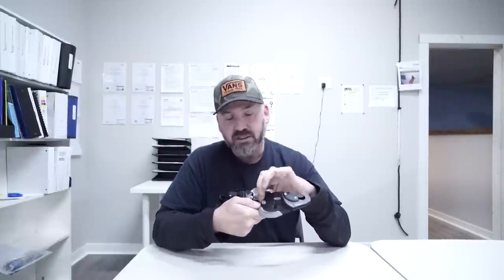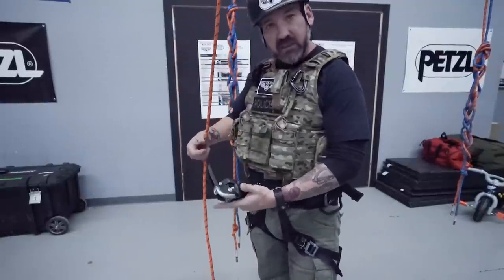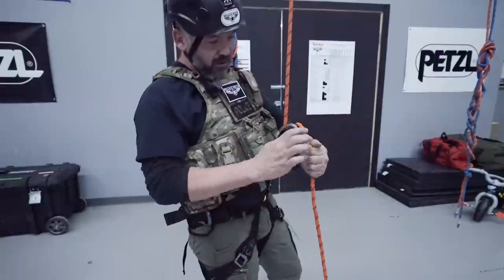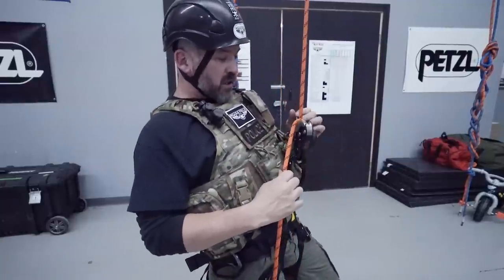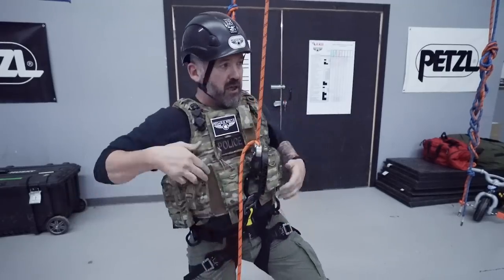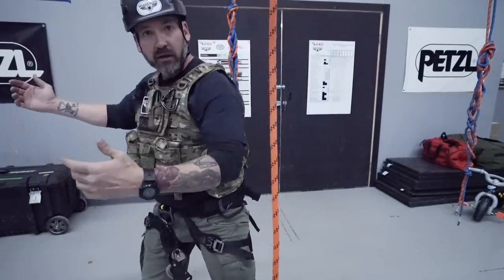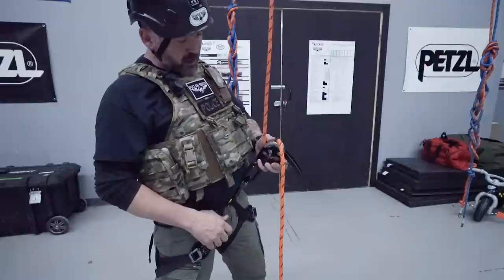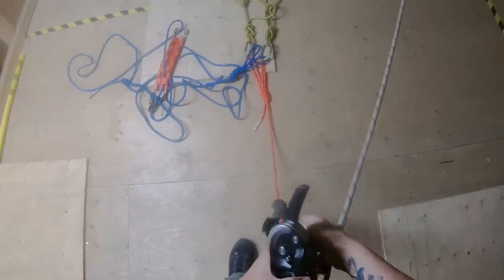Petzl Rig Tactical Application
The new Petzl Rig Descent device, used in a tactical scenario. New features and how to use.